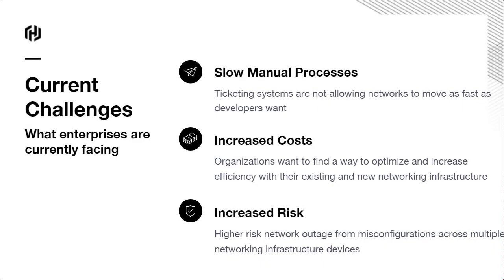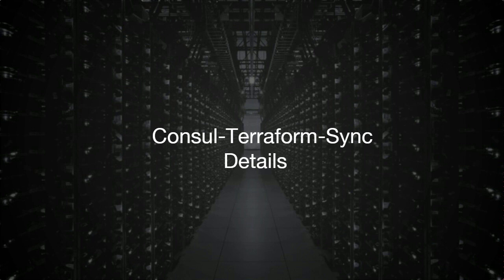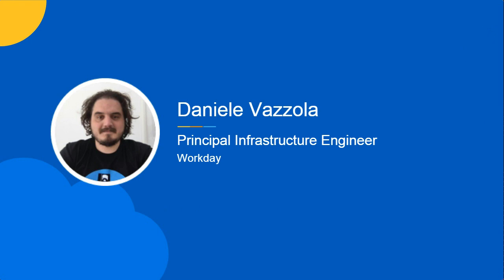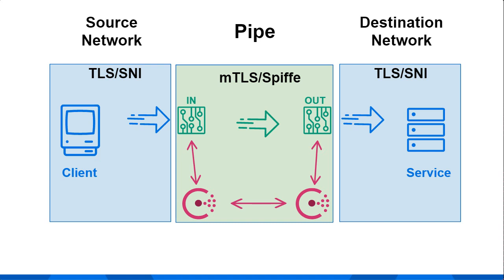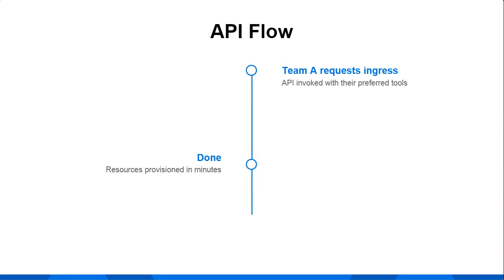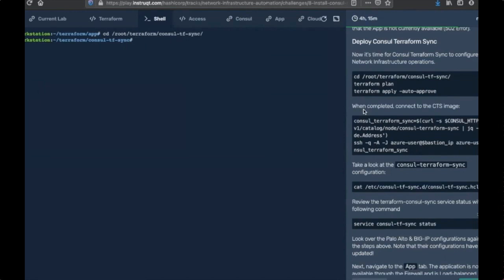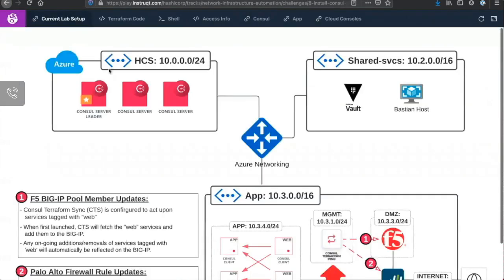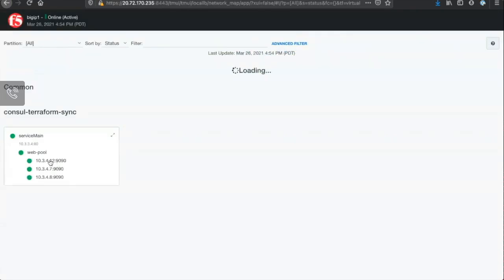Achieving Networking Infrastructure Automation with HashiCorp Consul at Workday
When talking about the “shift to cloud”, the focus tends to primarily be around the applications. What is often overlooked is the underlying complexity and demand this puts on network teams as they look for ways to improve their processes and efficiency in managing networks in the cloud. HashiCorp Consul is a service networking solution that aims to solve these challenges through a new tool called Consul-Terraform-Sync. Consul-Terraform-Sync leverages Terraform and its robust provider ecosystem to achieve Network Infrastructure Automation and reduce the need for manual processes.